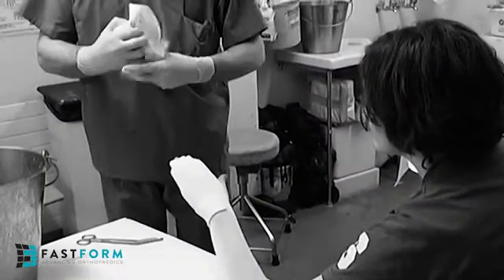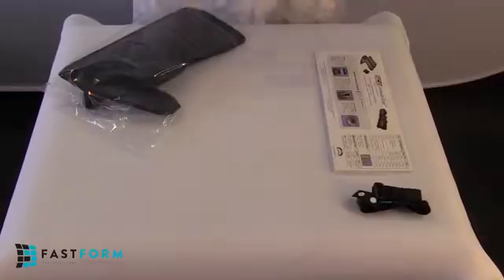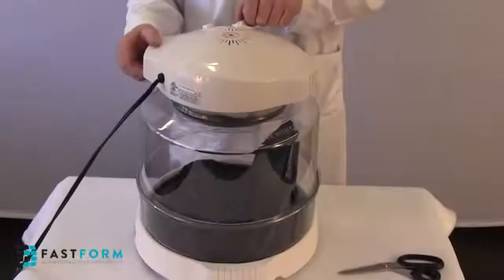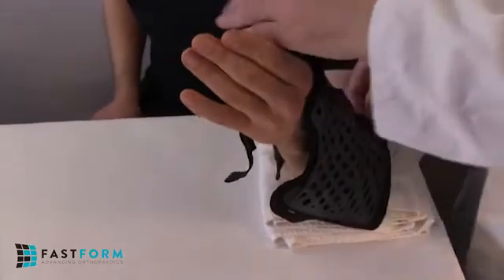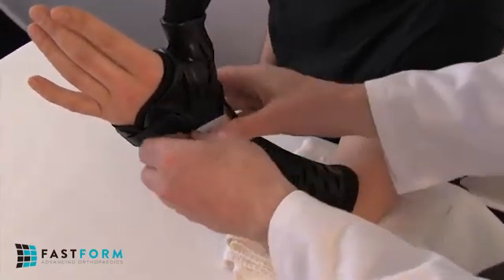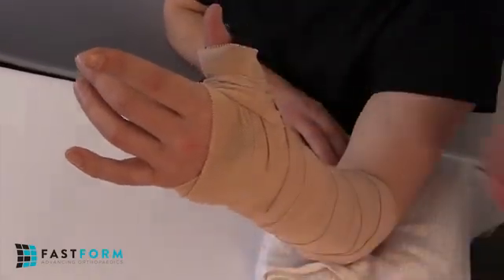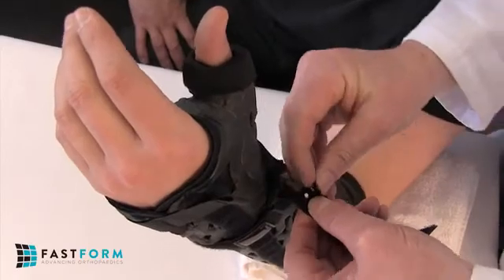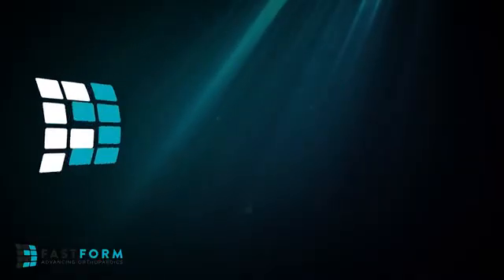FastForm TSMO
FastForm Thumb Spica Multifunctional Orthosis.
An overview of use and fitting of this revolutionary new type of Splint/Cast/Brace